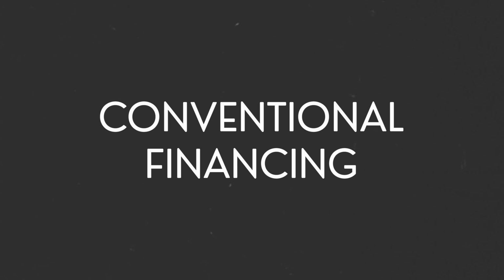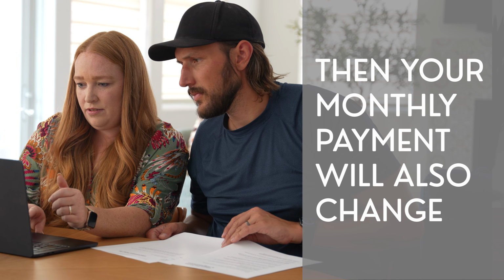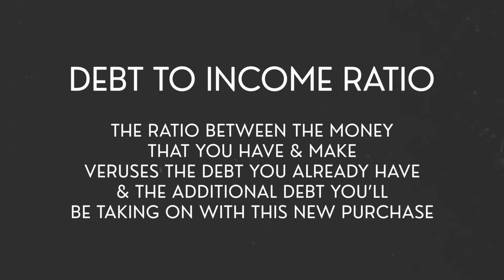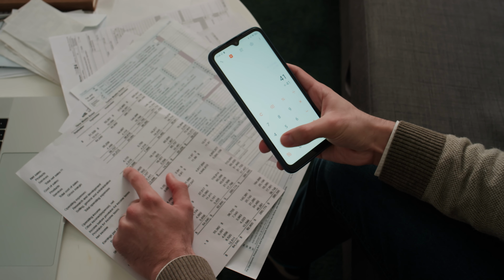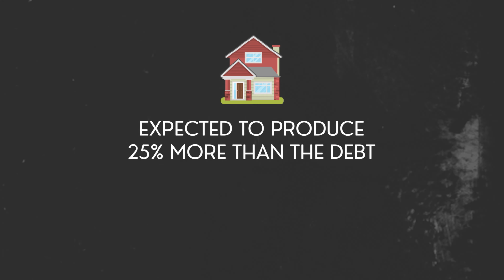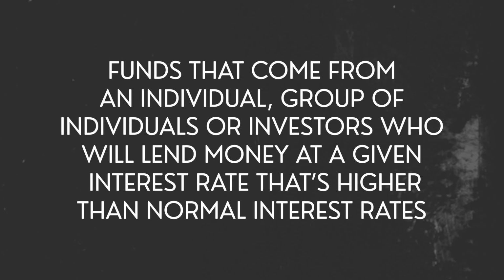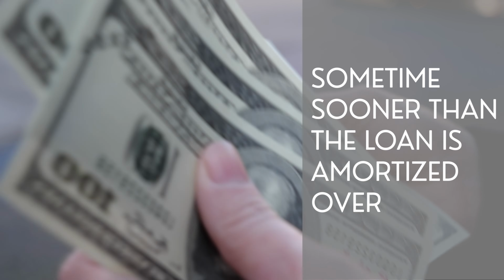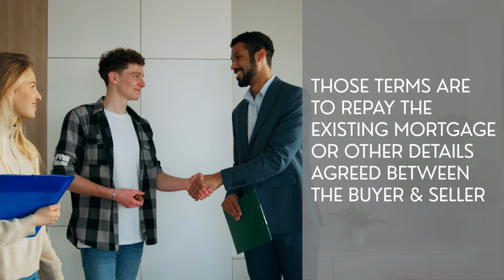Can't qualify for an investment property loan? Watch this!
Today we’re tackling one of the biggest hurdles for aspiring short term-rental investors: financing your property. By the end of this video, we hope that you’ll have a clear understanding of your financing options and be one step closer towards purchasing your next investment property.